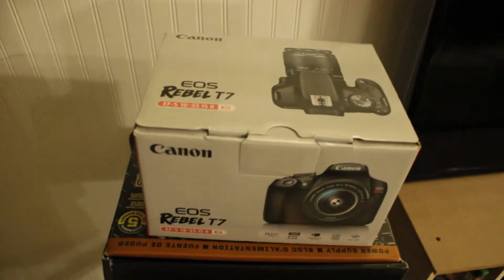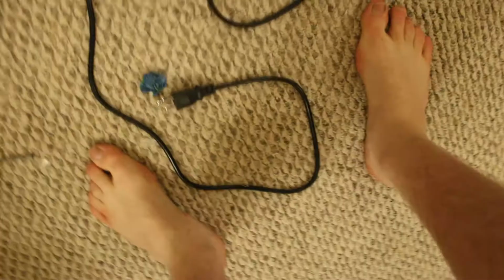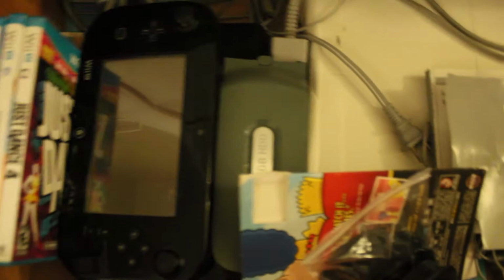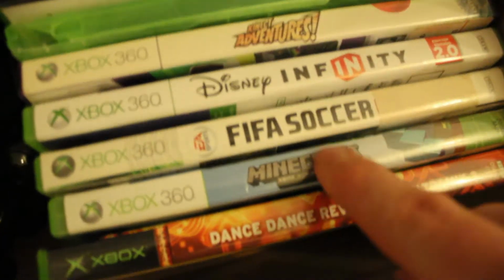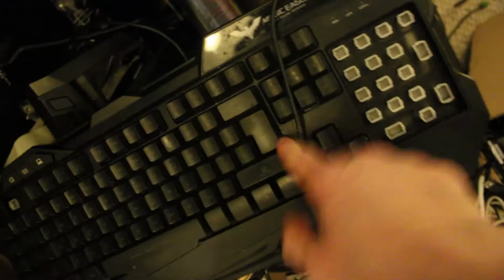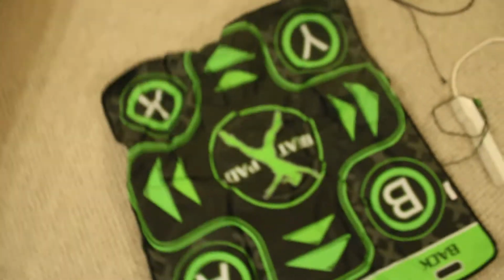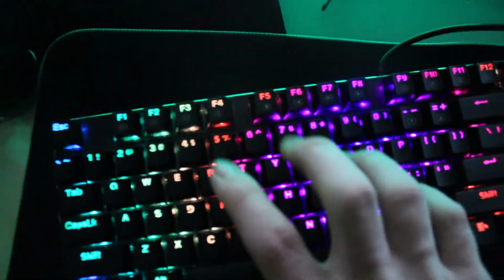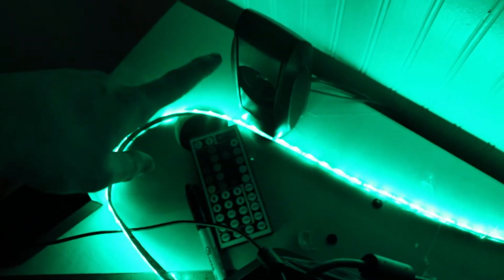My setup tour 2020